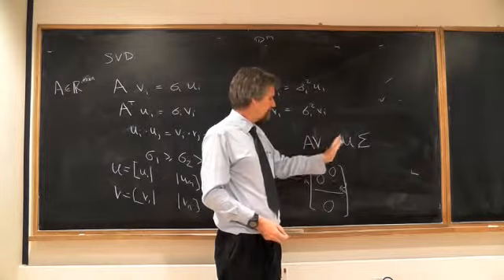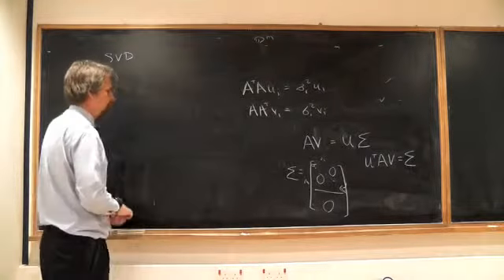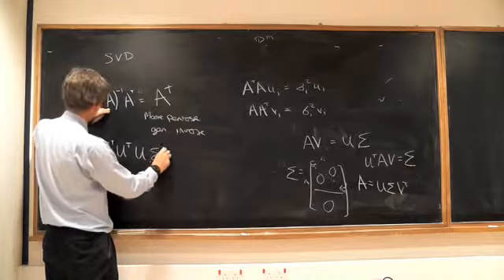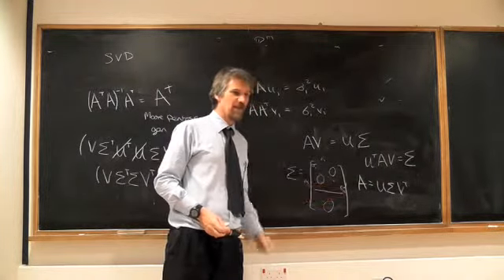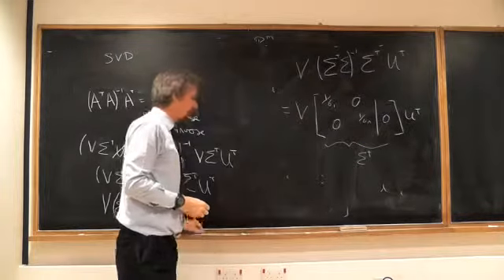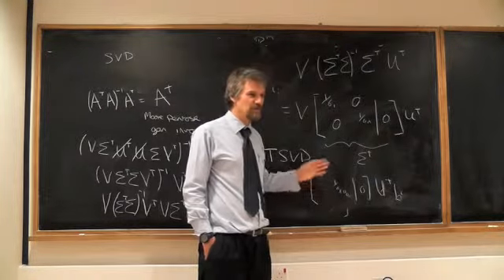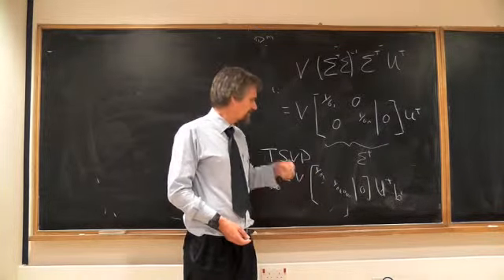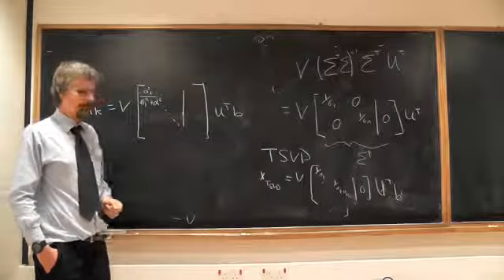EIT_Course_Lecture_3.5